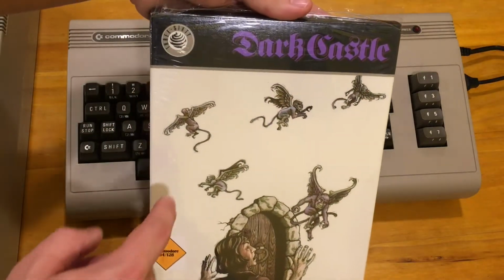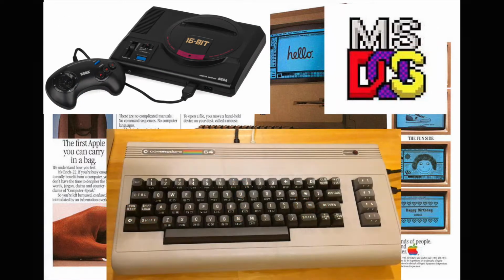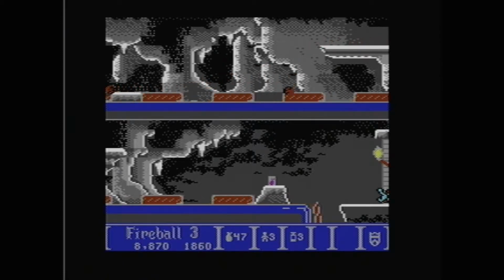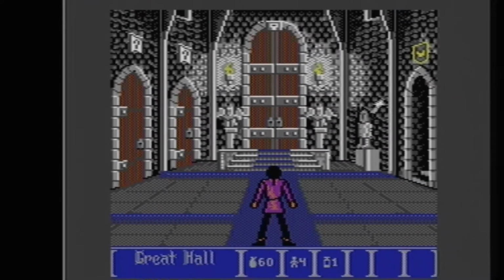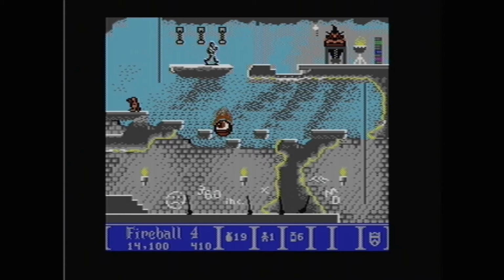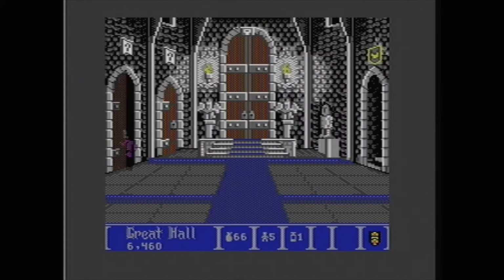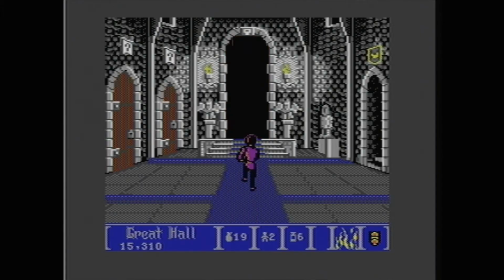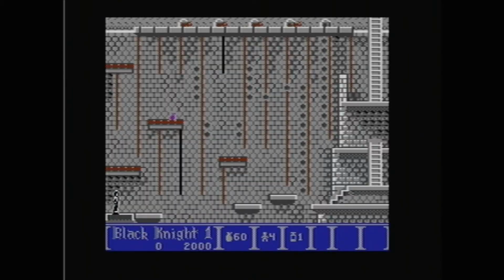Dark Castle on the Commodore 64: Is it any good?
Dark Castle was considered a very good game on the Apple Macintosh.  Let's take a look at the C64 version is!